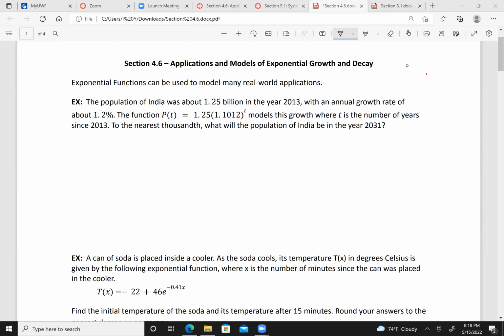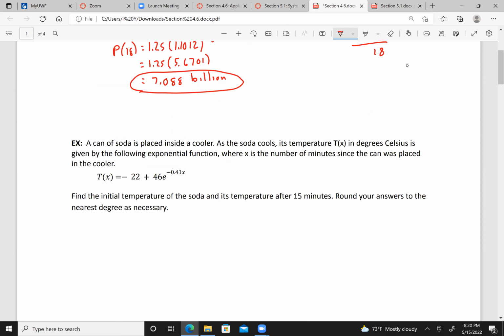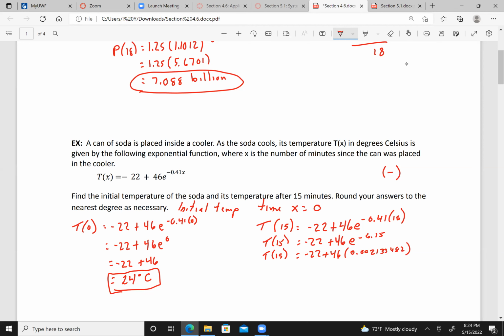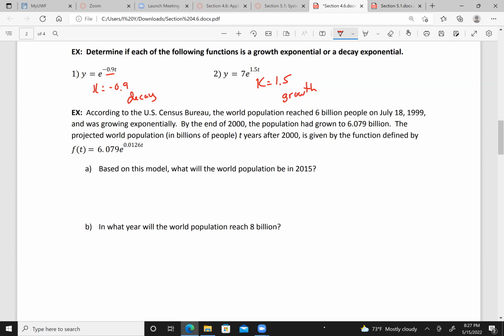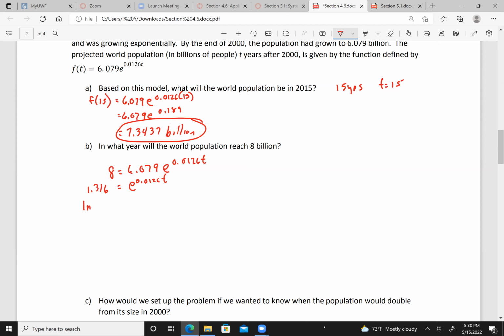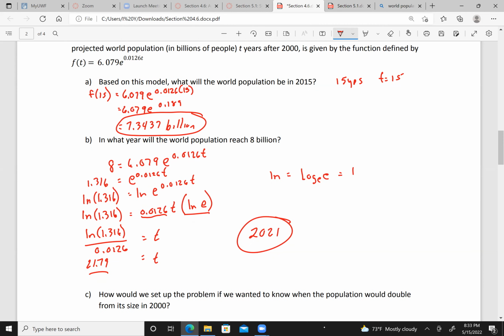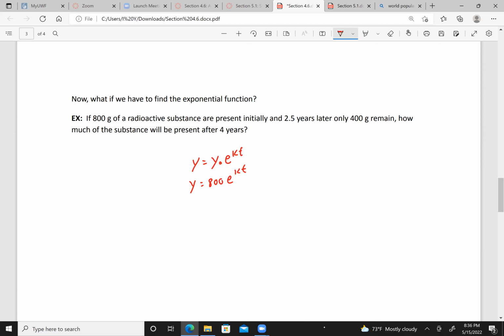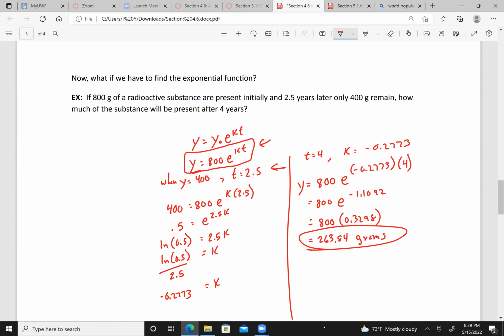Section 4.6 – Apps & Models of Exp. Growth & Decay